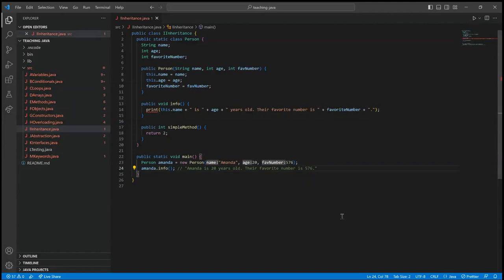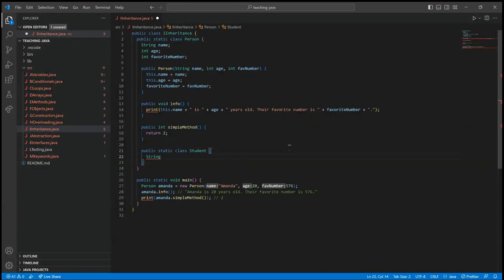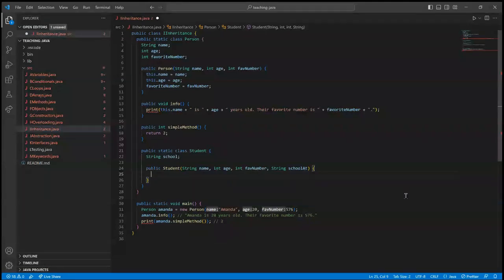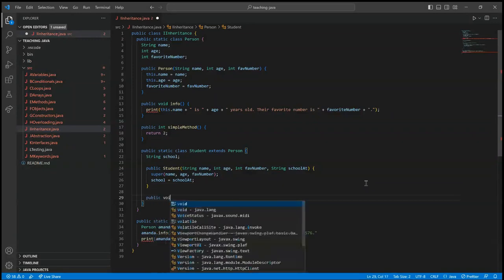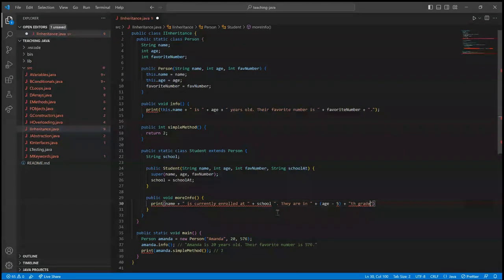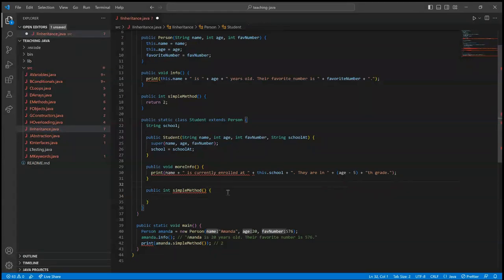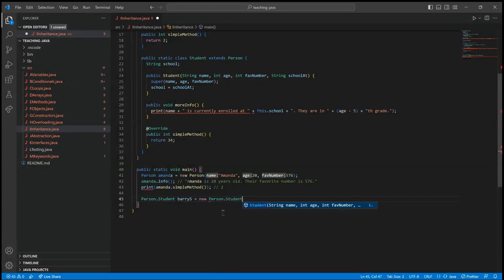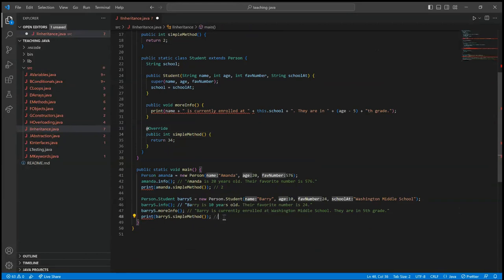Inheritance | Java Tutorial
Classes don't have to be entirely independent. In this video, I describe how a class can inherit the properties and methods of another.